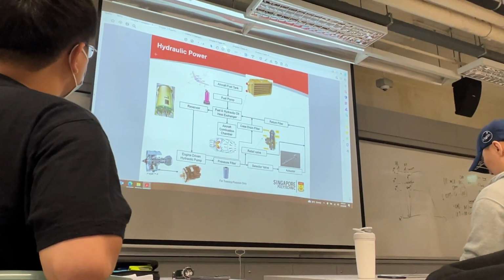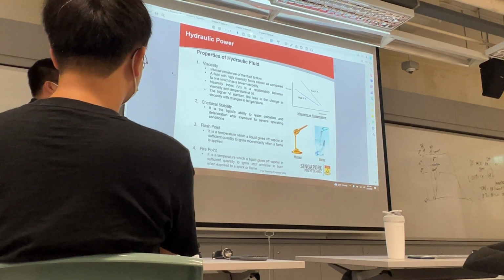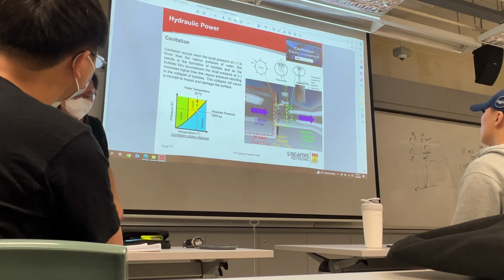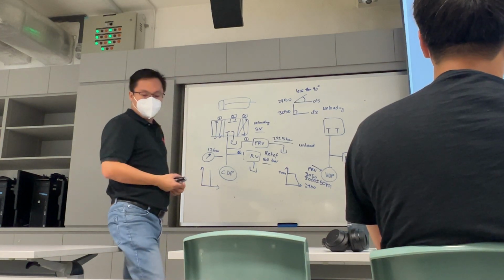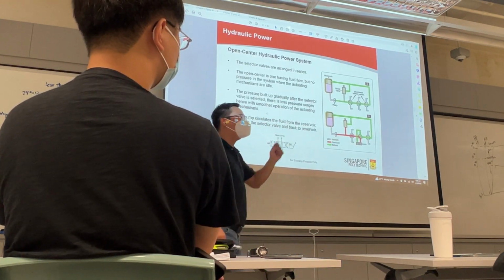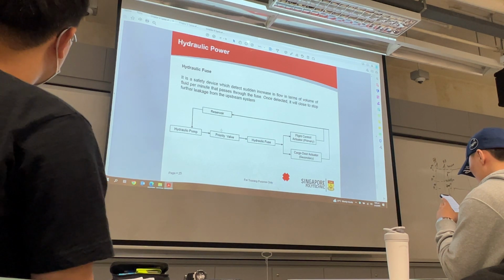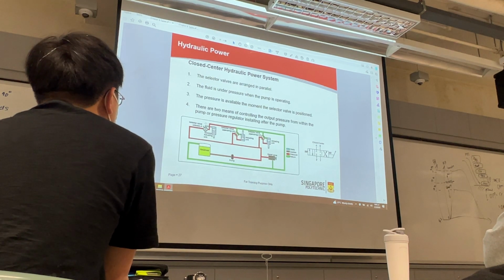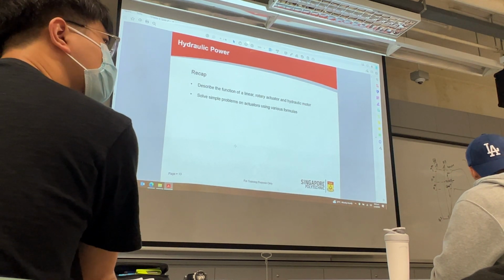Aircraft Systems Part B Lesson Summary